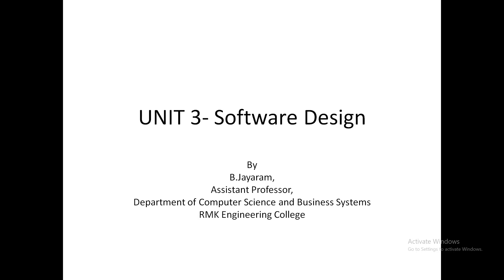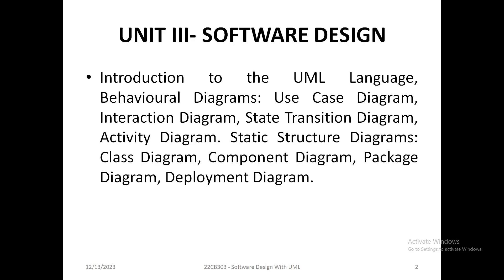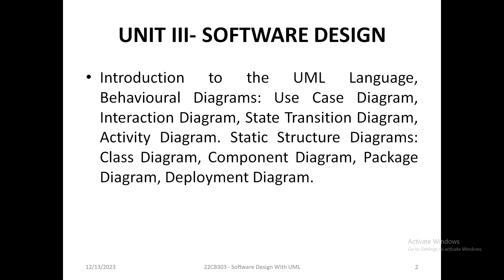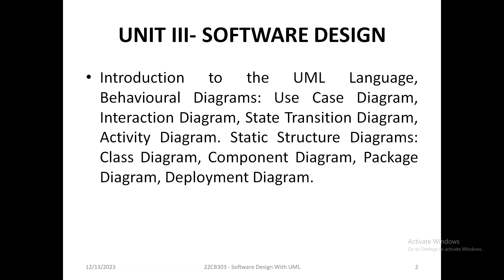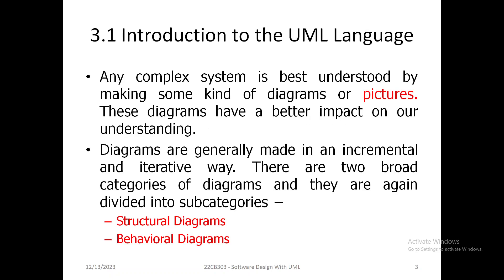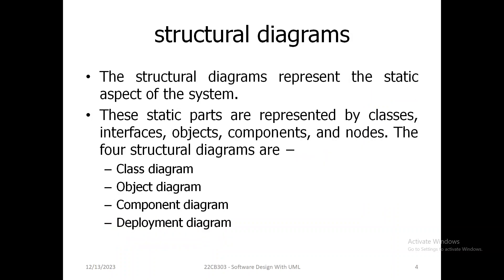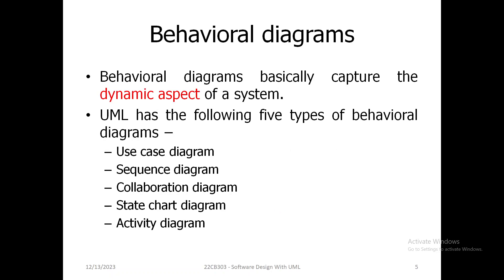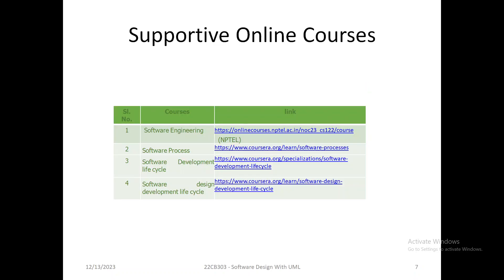22CB303 3 1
UML Diagrams